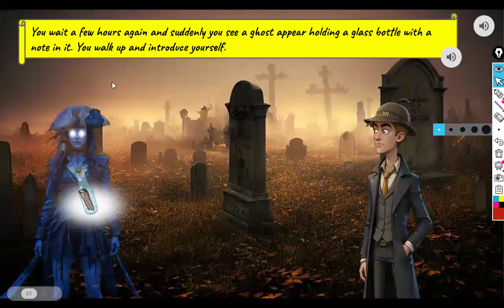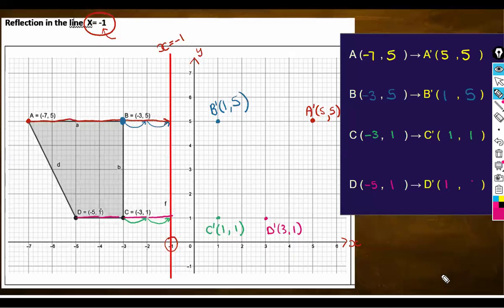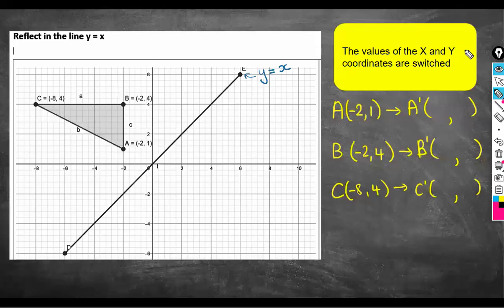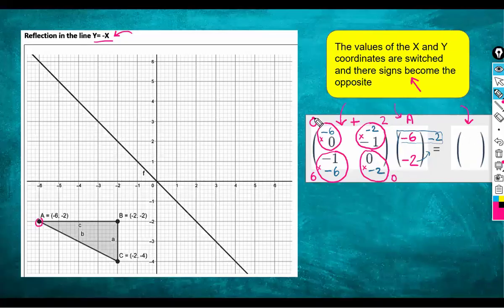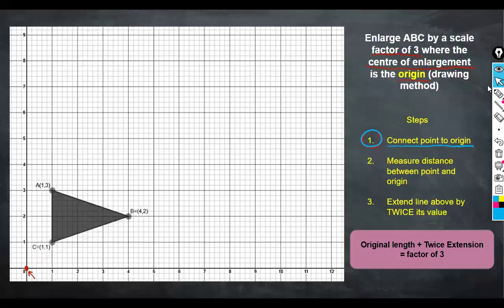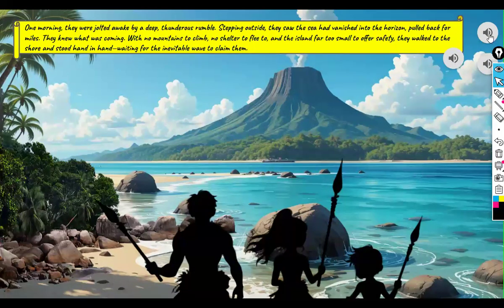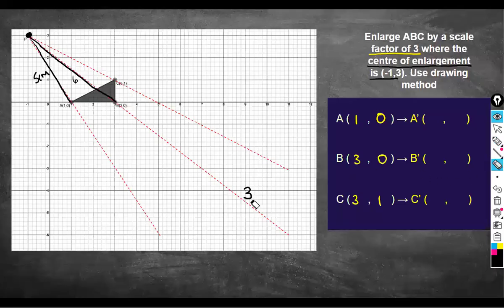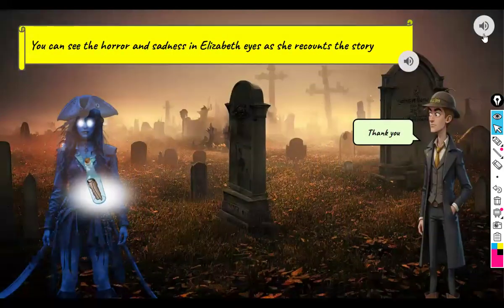CSEC Math Summer 2025 Transformations Part 2